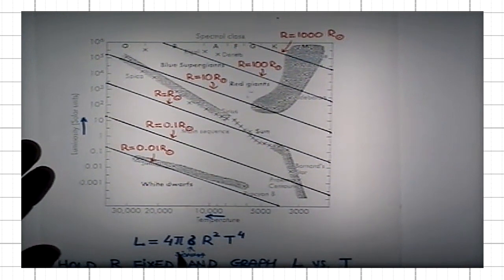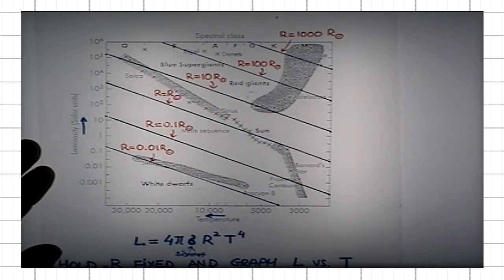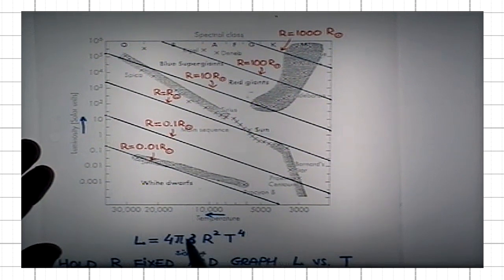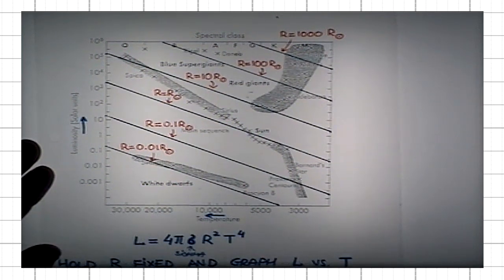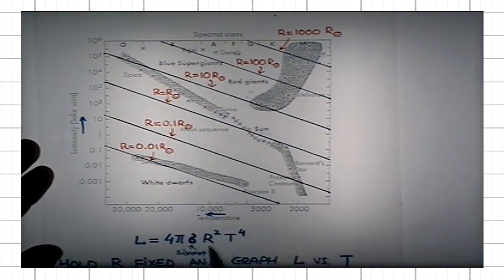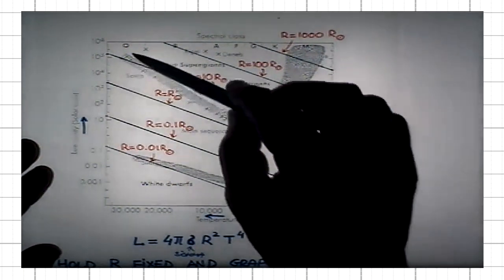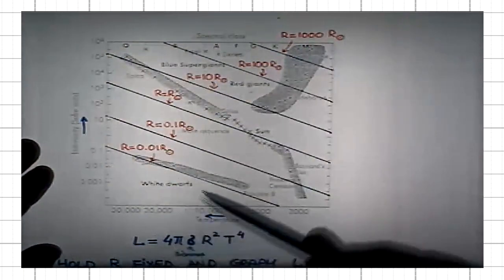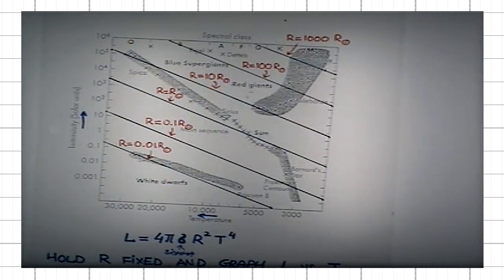ASTR 1P01 CLIP 109 Ranges Of Masses And Radii For Stars On H R Diagram